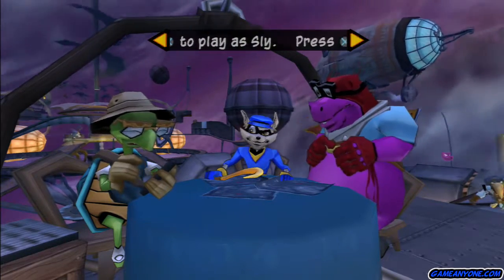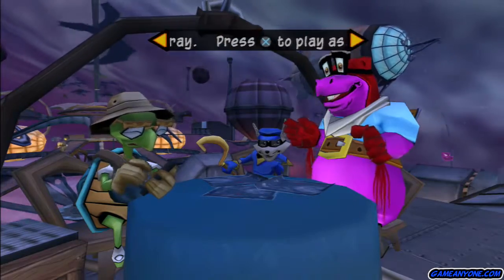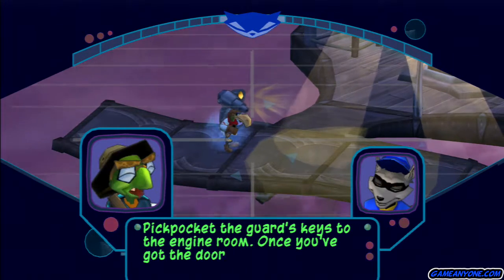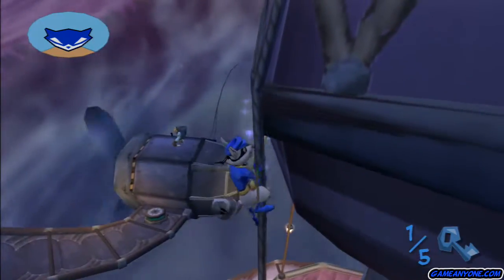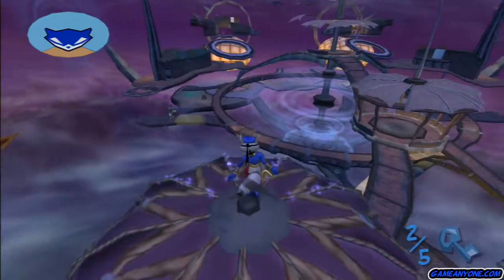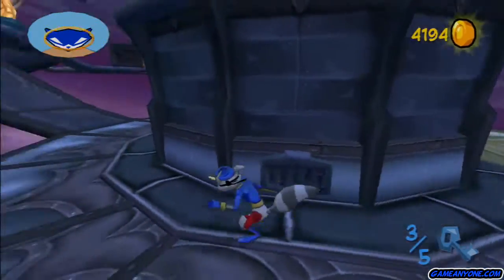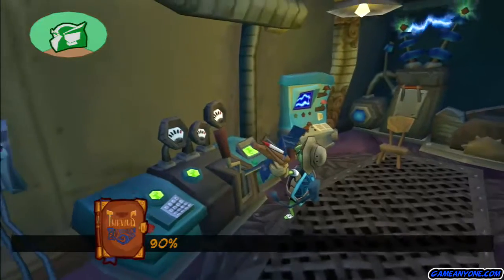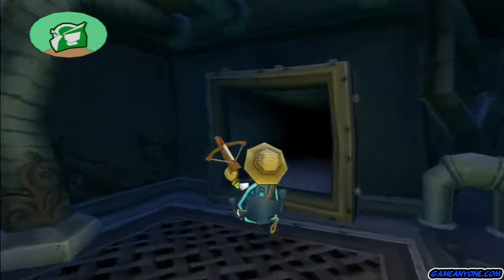Sly 2: Band of Thieves Episode 41: Blimp Bottle Hunt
It's time we get ourselves the final 30 bottles of the game. This has been a project wide moment in the making.